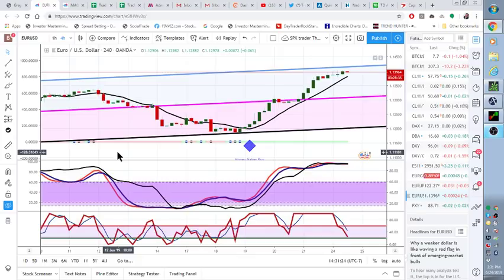Easy Way to Spot a Profitable Trade Setup.